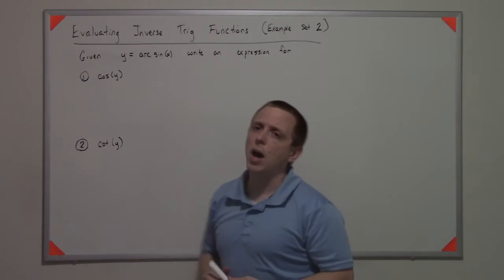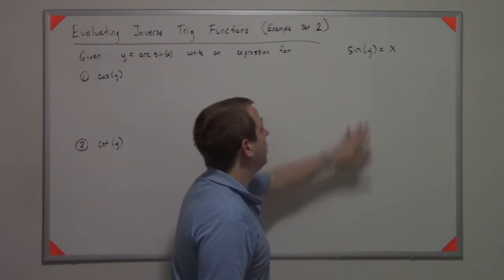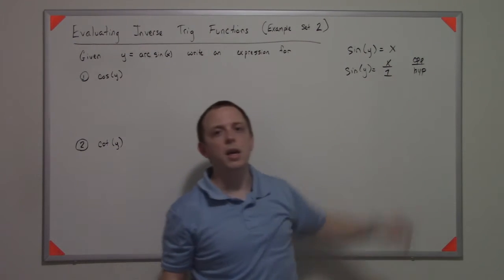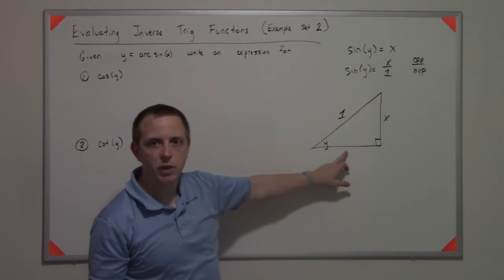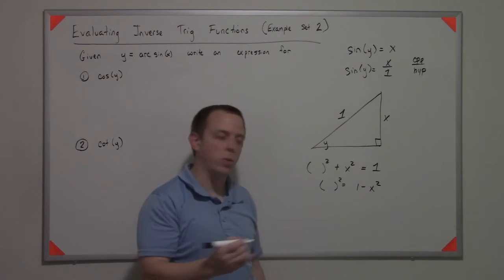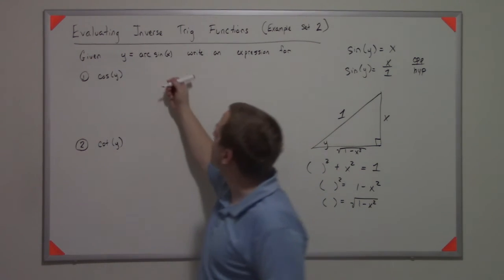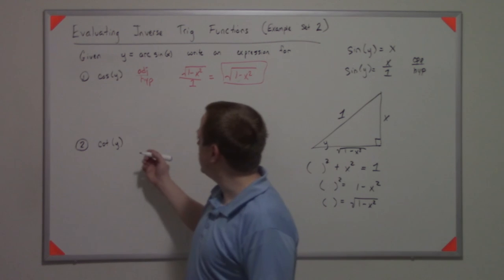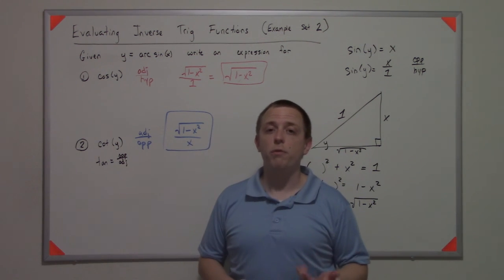05.07.03 - Evaluating Inverse Trig Functions (Example Set 2)